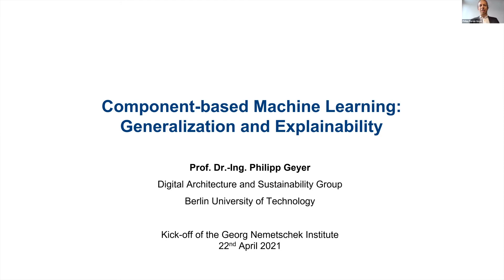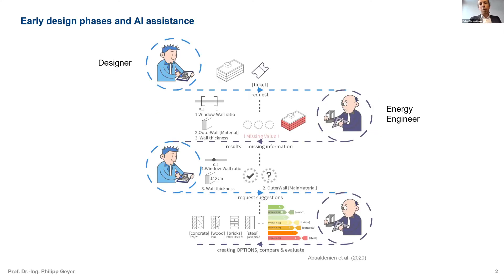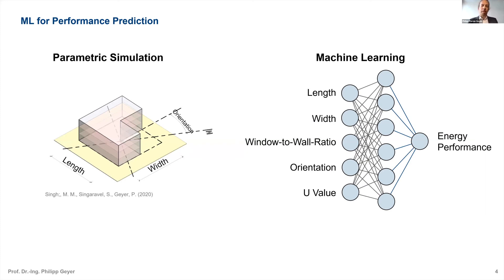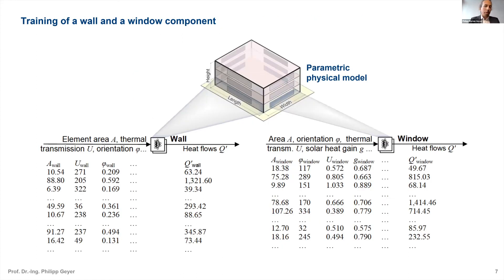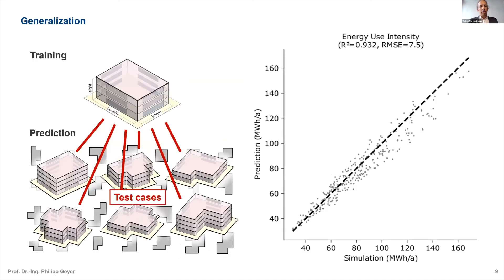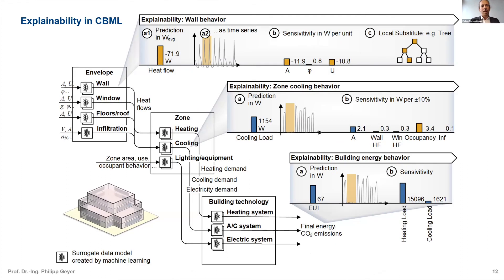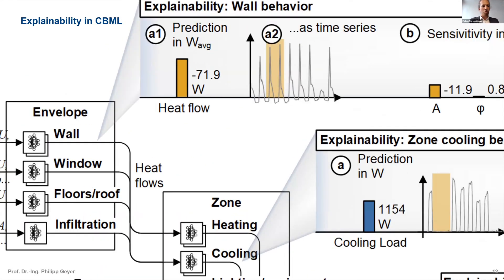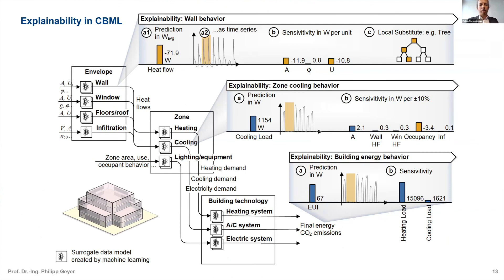GNI Kick-Off Symposium - Speaker Philipp Geyer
Prof. Philipp Geyer presents his research on AI in the built world at the GNI International Symposium on Artificial Intelligence for the Built World in April 2021.